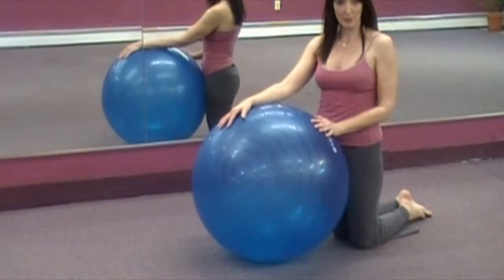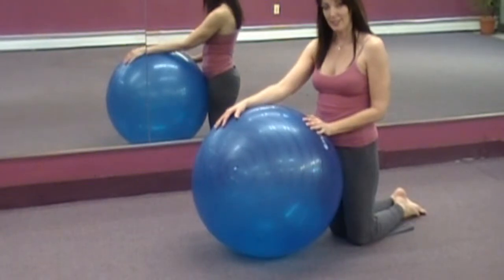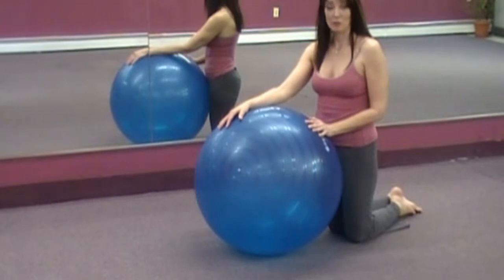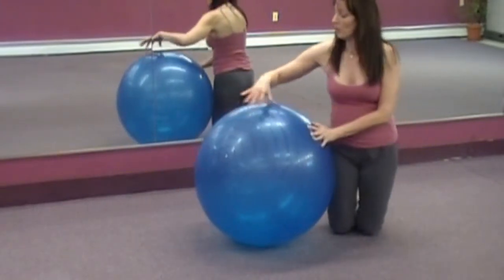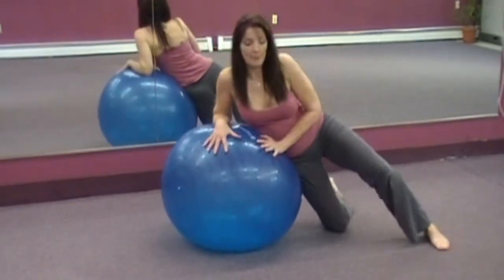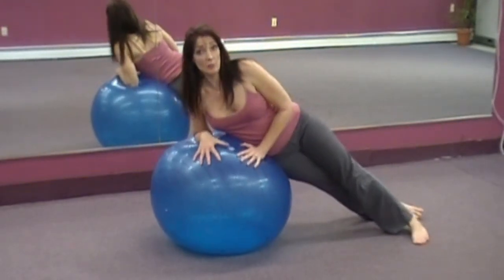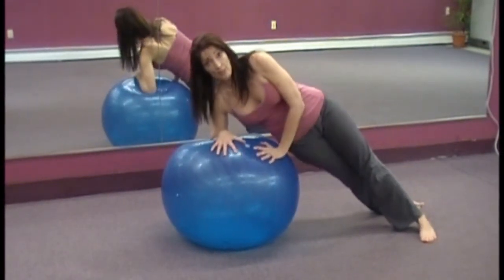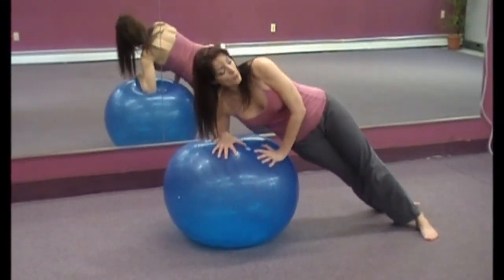Joan Miller Side Plank on Ball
Side planks get a whole lot harder on the ball.